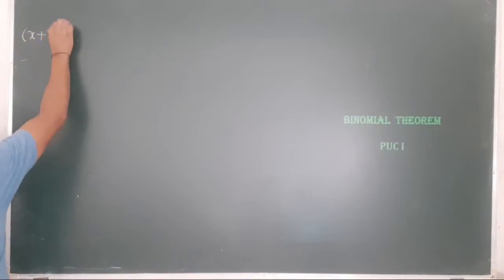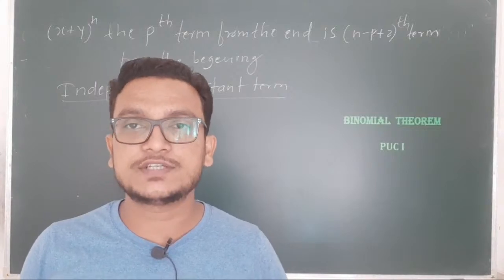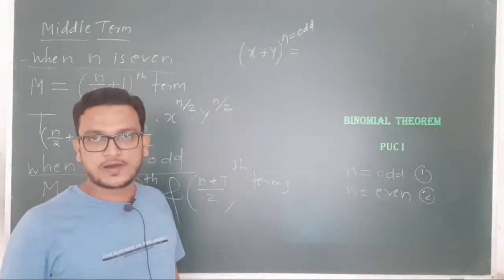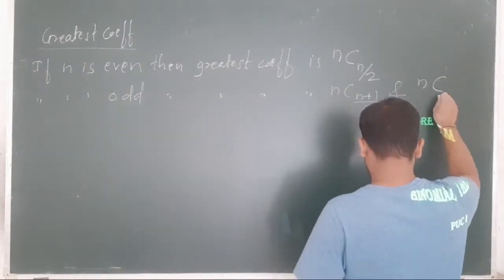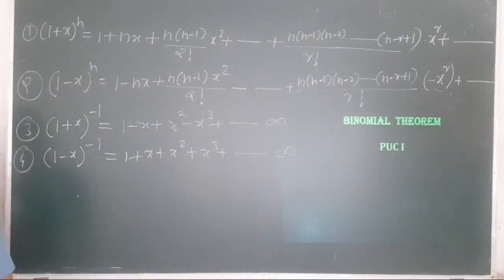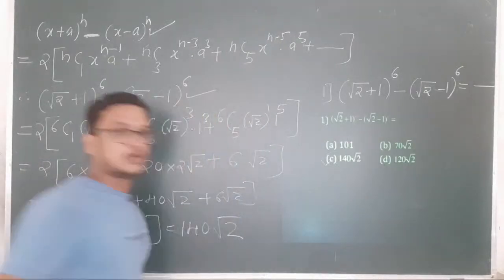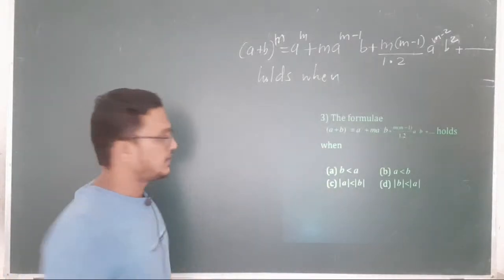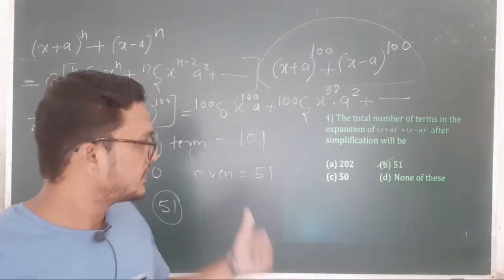CET JEE Bionomial Theorem LECTURE-01